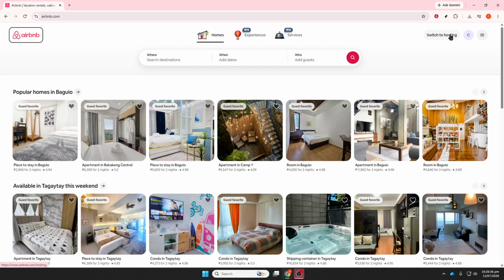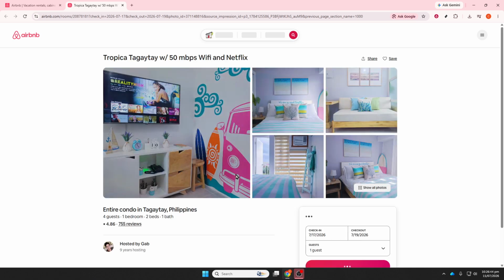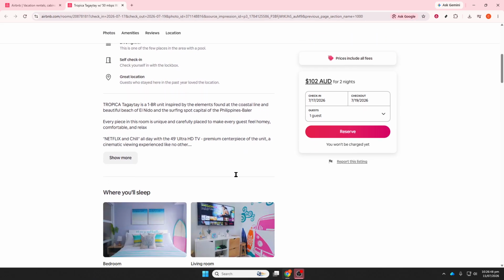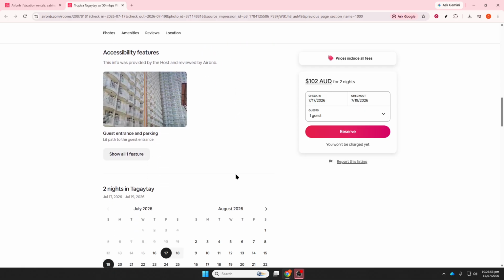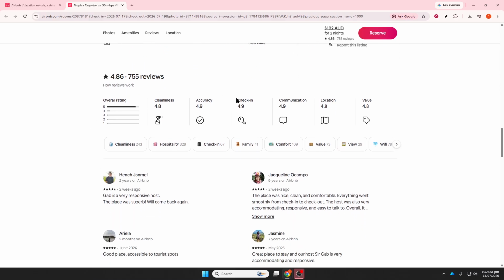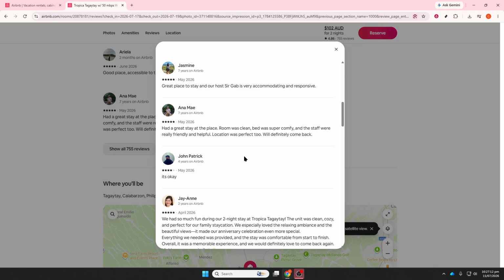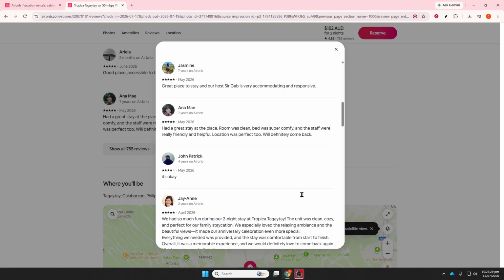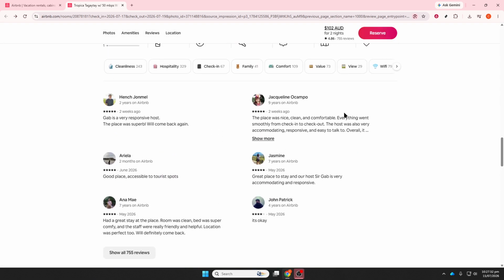How To See Host Reviews Airbnb 2026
Want to see host reviews on Airbnb before booking your stay? In this updated 2026 tutorial, I'll show you exactly how to find and read Airbnb host reviews using the latest Airbnb app and website.

Checking a host's reviews can help you make smarter booking decisions by giving you insights into their communication, responsiveness, hospitality, and overall guest experience. Whether you're a first-time Airbnb user or a frequent traveler, this guide will help you book with confidence.

In this video, you'll learn:

How to see host reviews on Airbnb
Where to find a host's profile
How to read reviews from previous guests
What to look for before booking
Tips for choosing a trustworthy Airbnb host
Common questions about Airbnb reviews

This beginner-friendly guide is updated for the latest Airbnb interface in 2026 and is perfect for both new and experienced travelers.